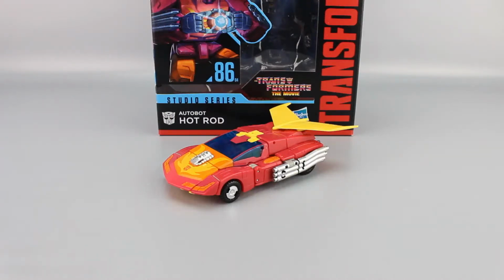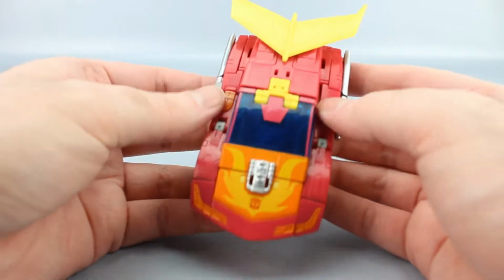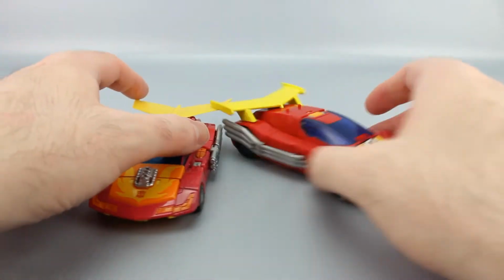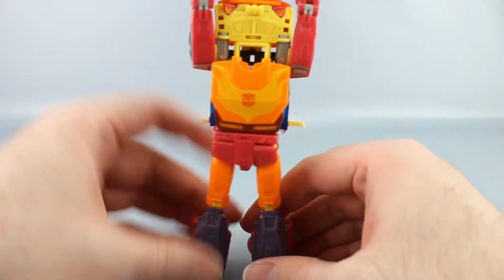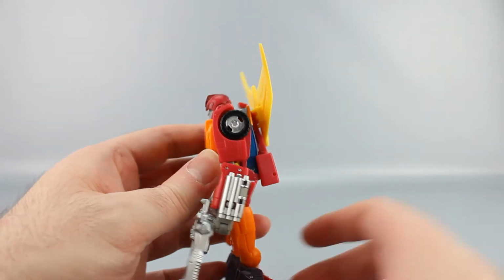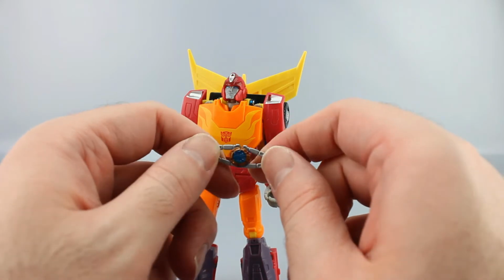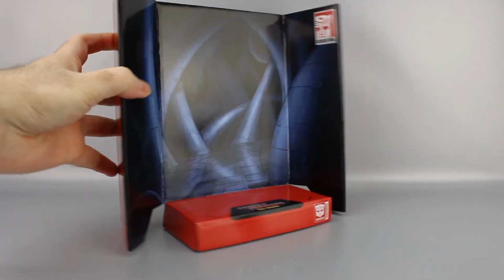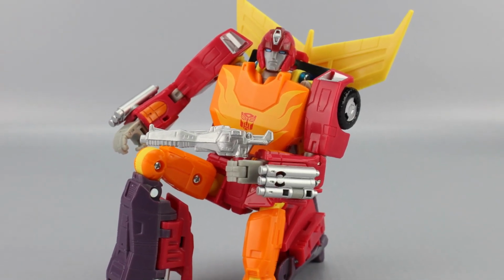Nemesis Reviews Transformers Studio Series 86 Hot Rod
Hot Rod does indeed have the touch, and even the power!